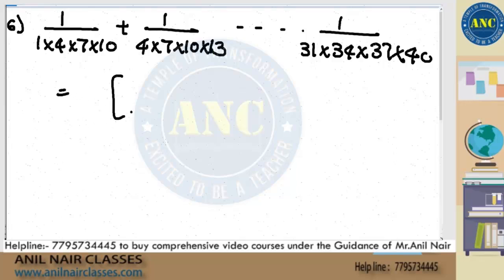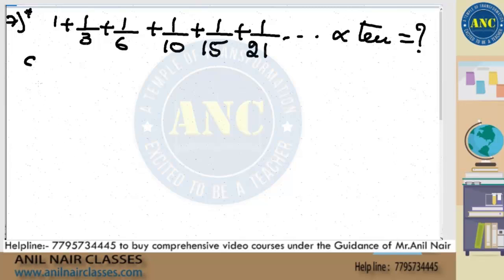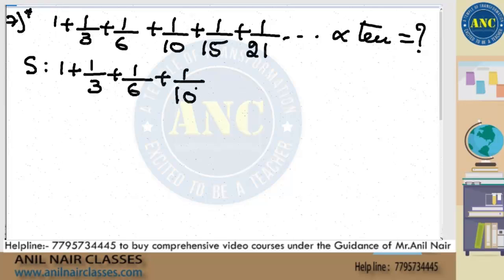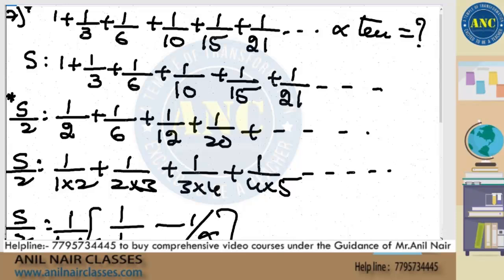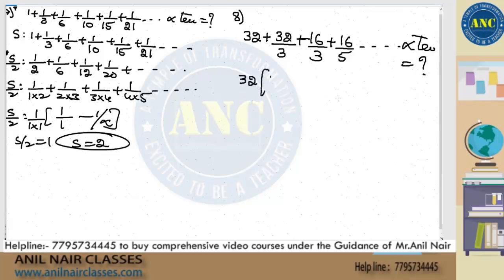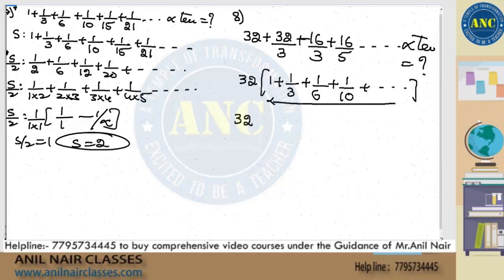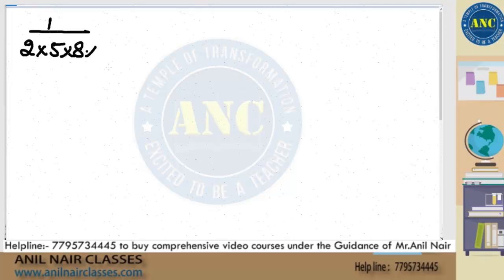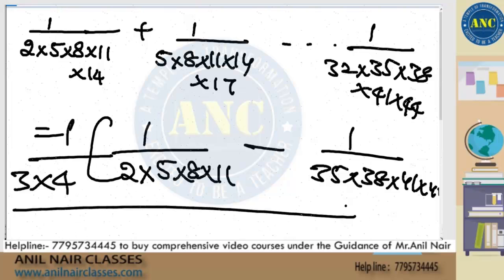Problems on Series can be so beautiful after learning ANC Methods